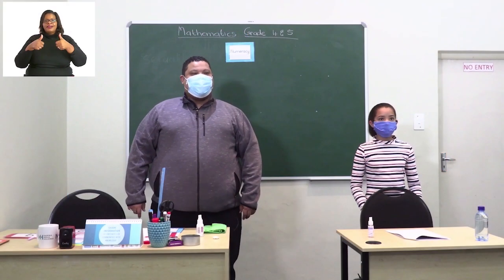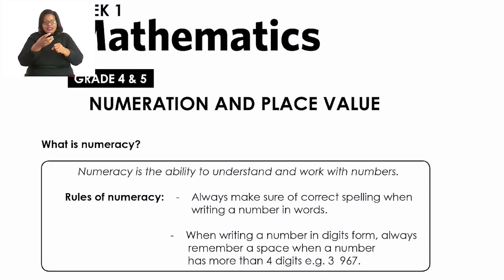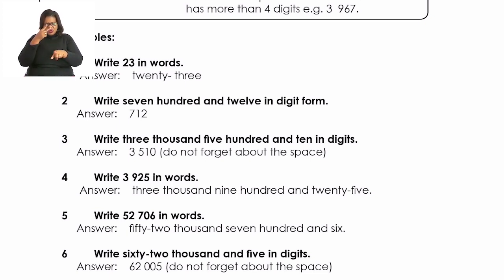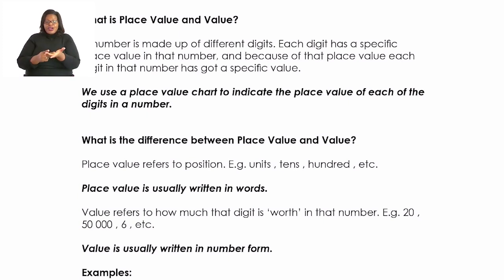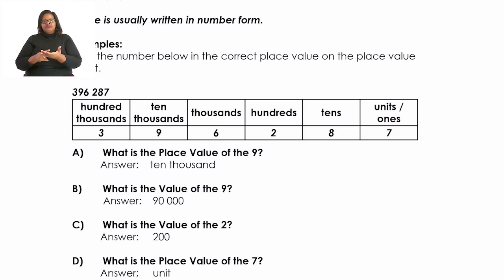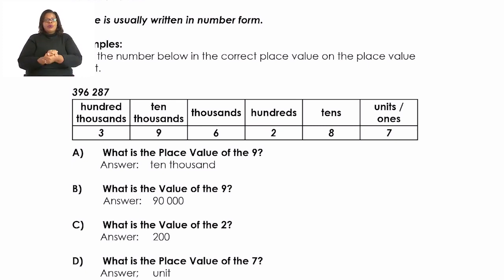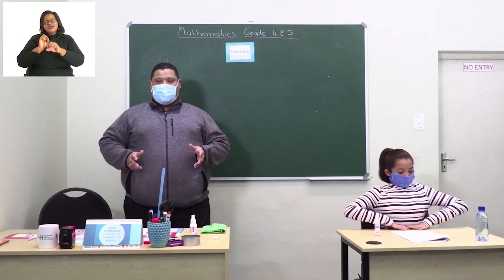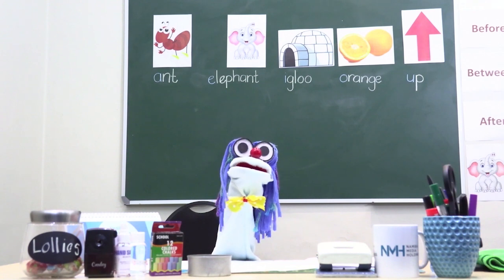My Zone Online School: Grade 4 & 5 - Week 1&2 - Lesson 1 MATH (Numeration and Place value)